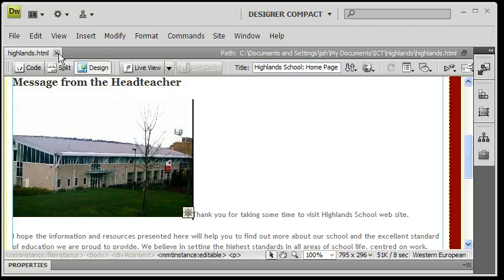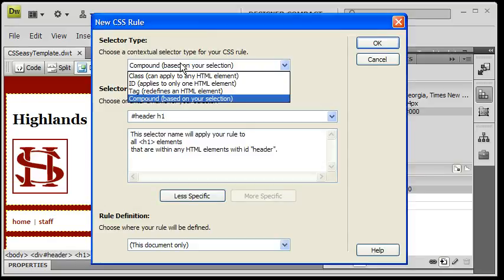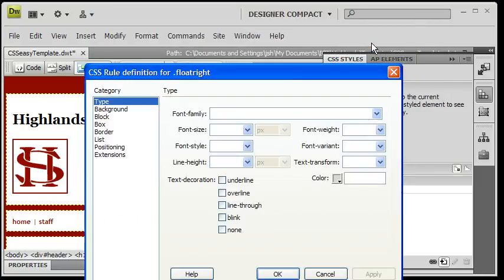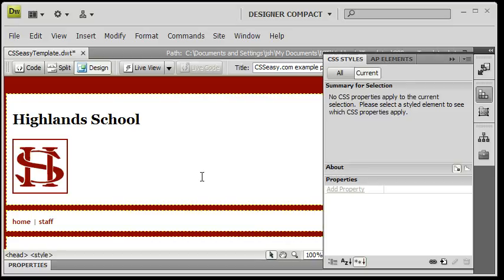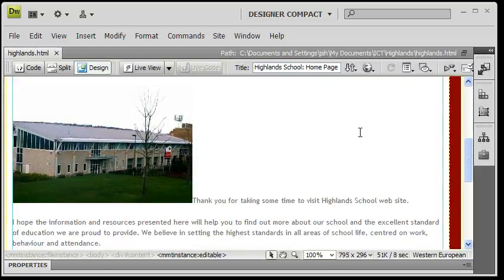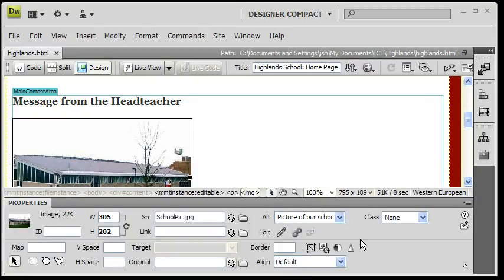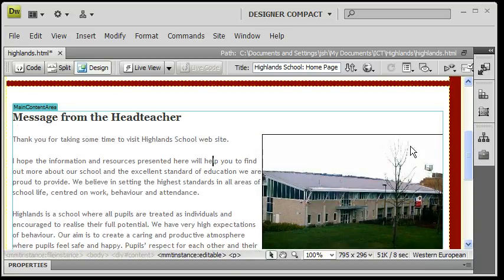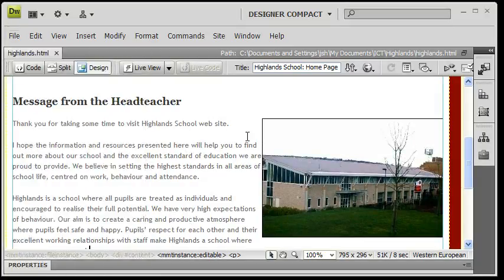Screencast by @teachICT from Screenr.com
floating images around a web page using CSS in Dreamweaver CS4